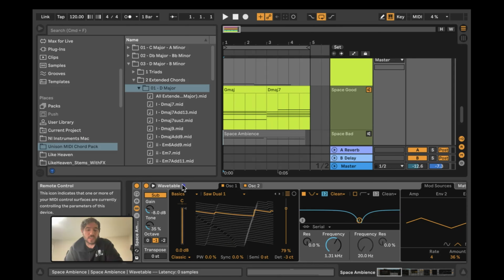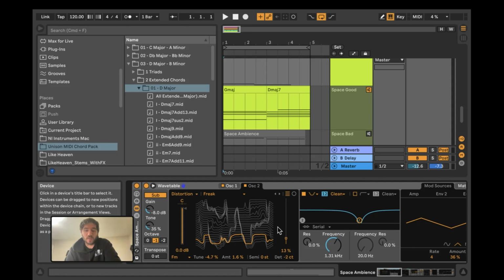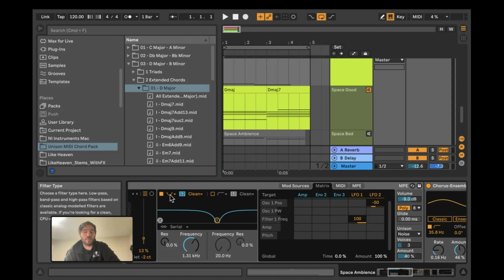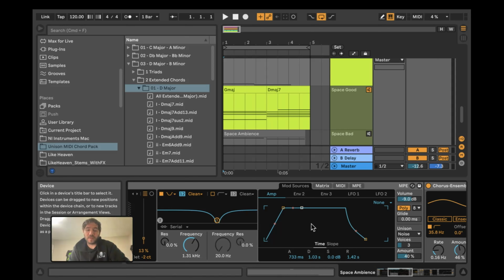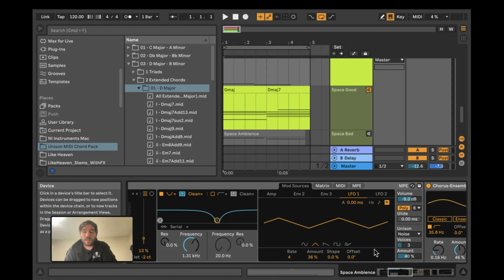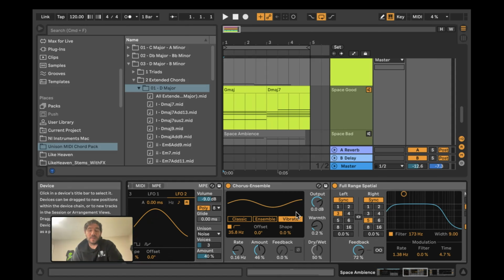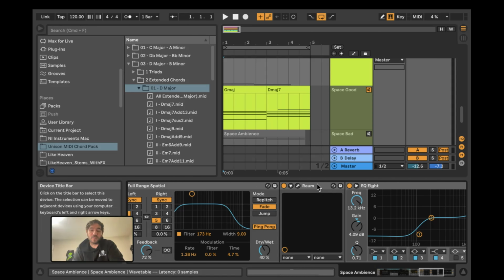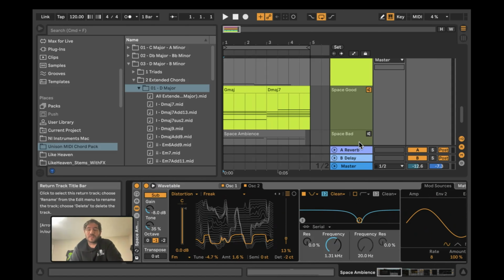How to Sound Design in Ableton Live - Sound #4: Space Ambience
Want to learn EDM production fast and take out all the guess work when it comes to making consistent, professional quality tracks? Pick up my new ebook linked below.